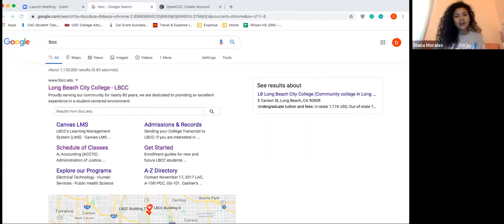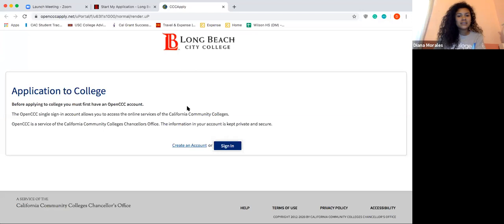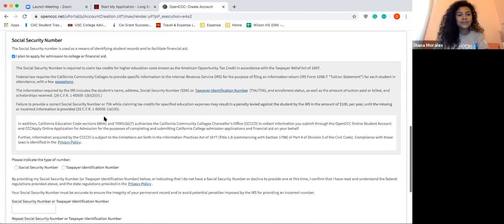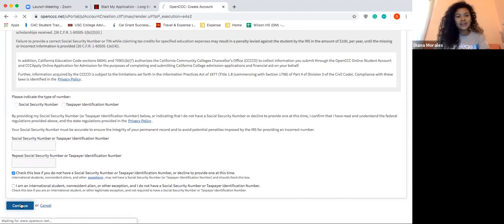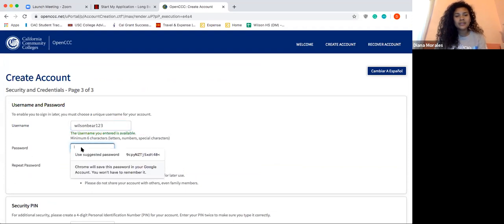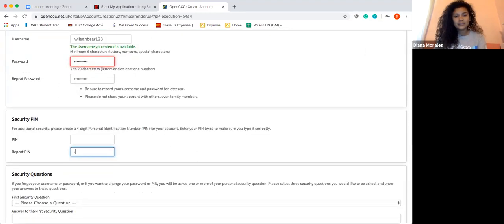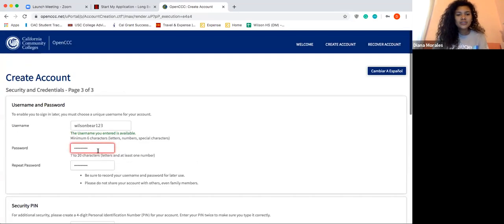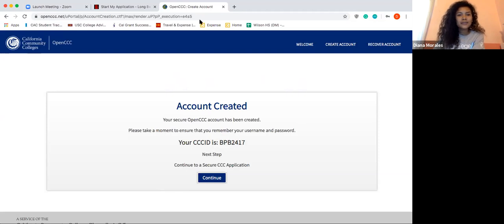Creating a CCC Account to Apply to Community Colleges in California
College Adviser, Ms. Morales, walks you through your California Community Colleges (CCC) account: how to create one and how to fill it out. Your CCC account can then be used to apply to ANY community college in California.